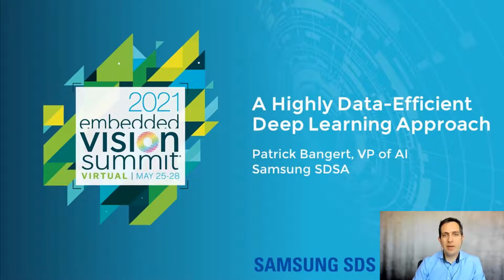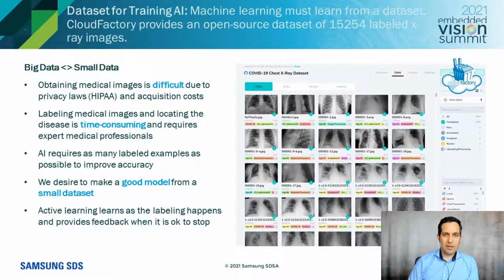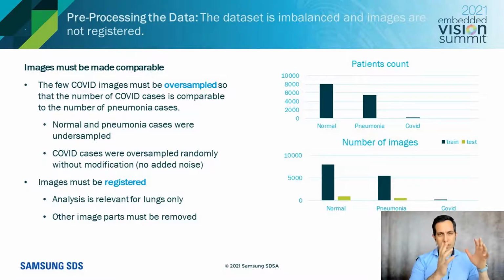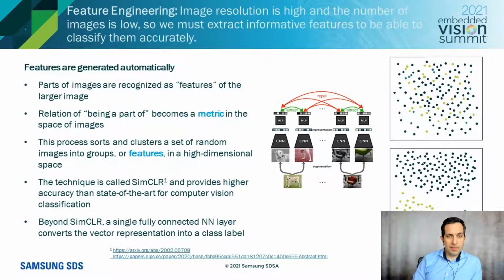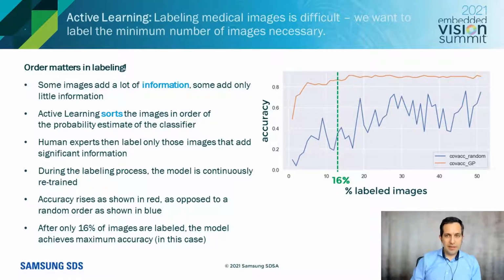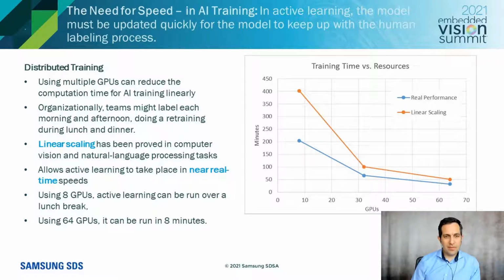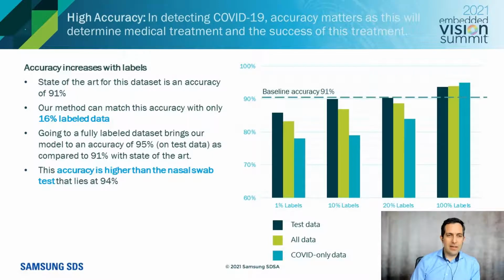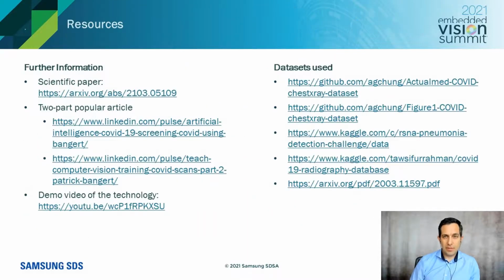A Highly Data-Efficient Deep Learning Approach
This presentation, given at the 2021 Embedded Vision Summit, discusses active learning to reduce the amount of human labor in labeling an image data set. This is discussed in detail and illustrated in making an AI system to diagnose Covid-19.